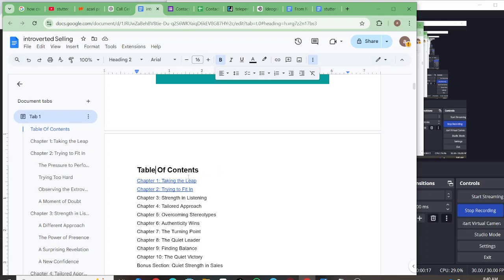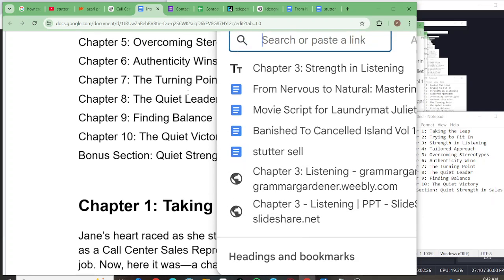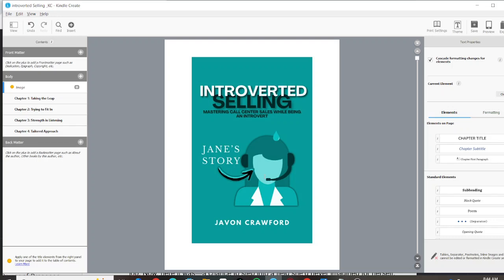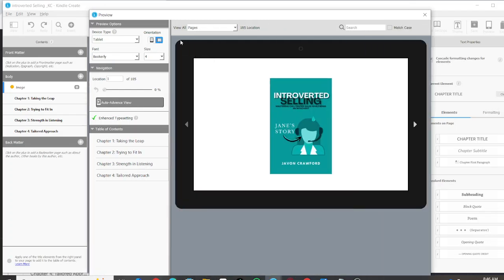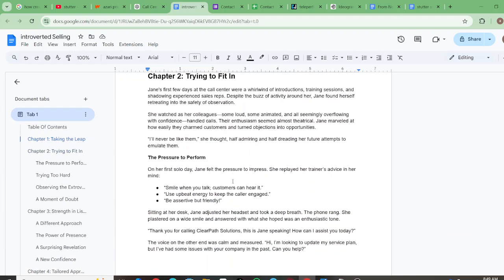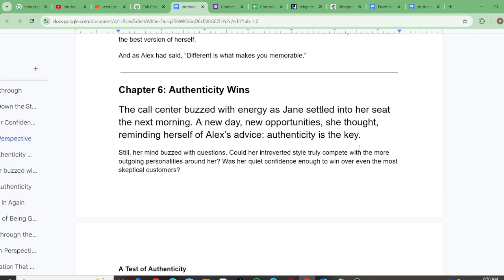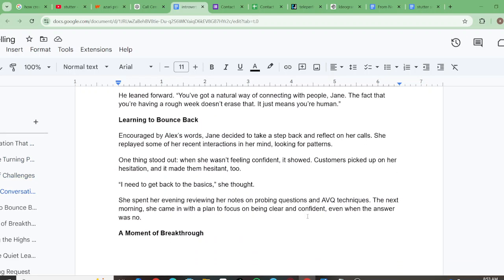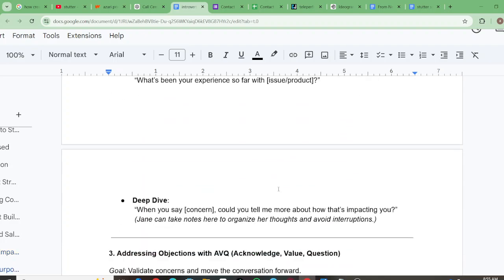Tips and Tricks for Google Docs and Kindle create + yap session